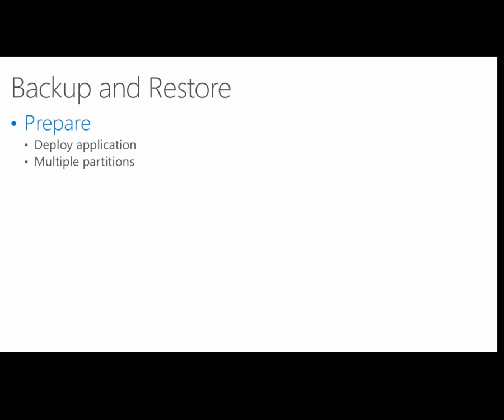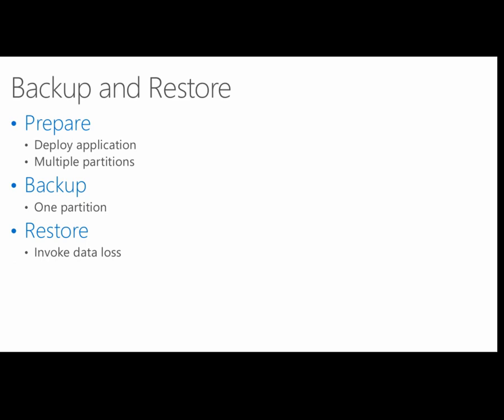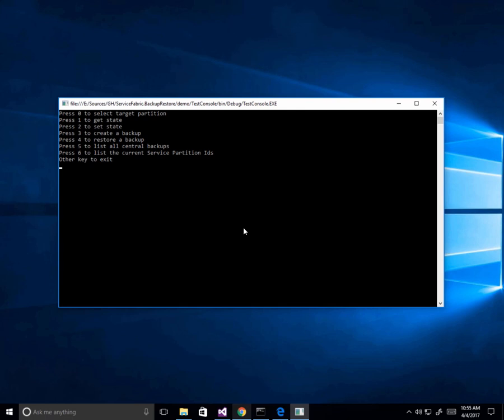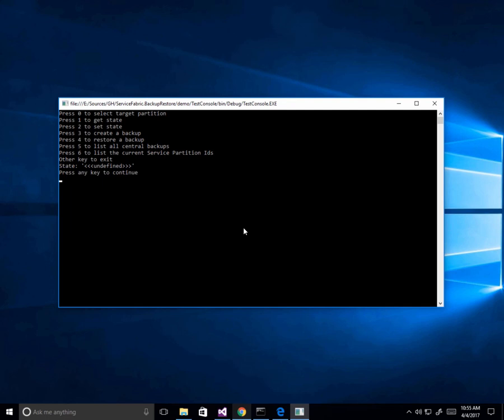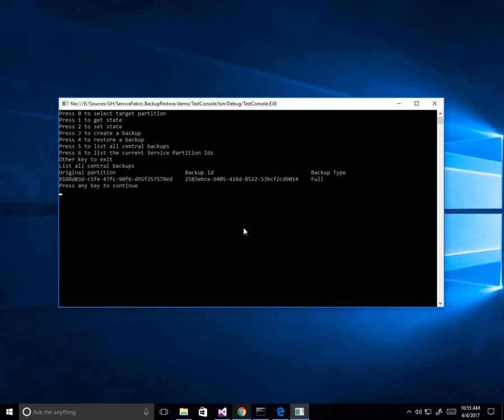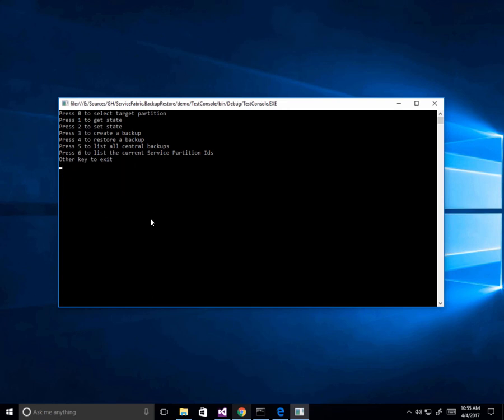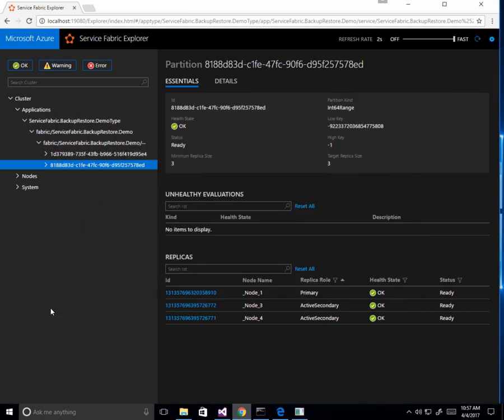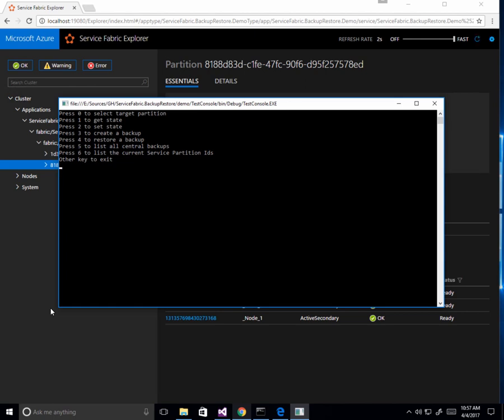Module 3 7 3 demo SF and Backup and Restore